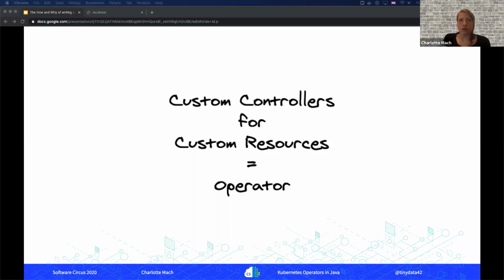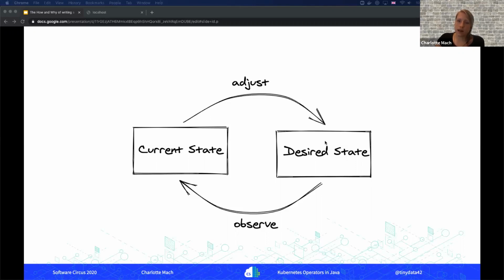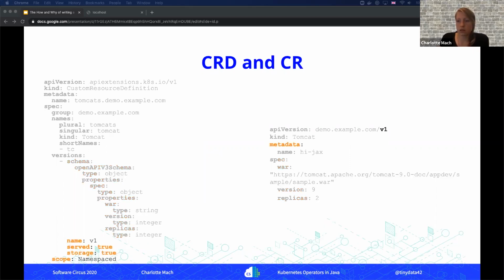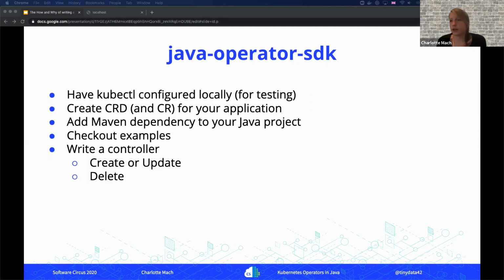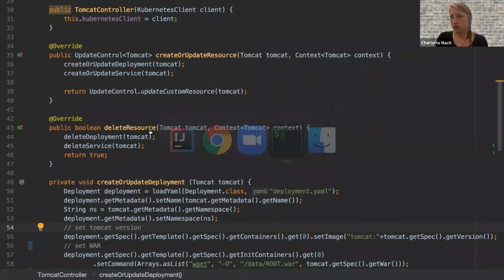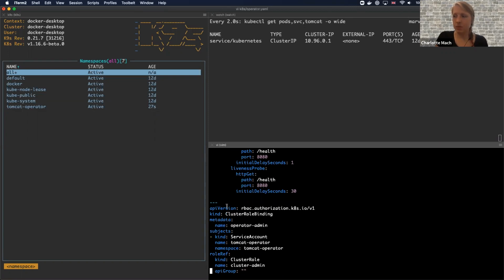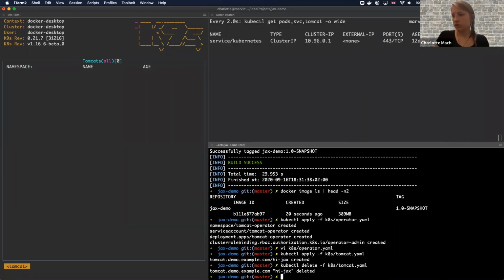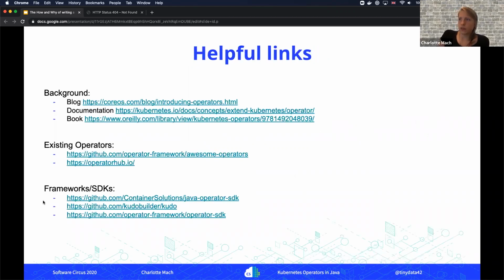Charlotte Mach - The How and Why of Writing a Kubernetes Operator in Java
"The How and Why of writing a Kubernetes Operator in Java"
By Charlotte Mach

Kubernetes works by running reconciliation loops to make sure that currently existing resources match a desired declared state.
Operators are a way of extending the Kubernetes core with control loops for custom resources, often for the management of companies’ own applications or third party ones.
Imagine if you could code everything operations needs to know about your application, from expected behaviour and deployment to how to deal with problems, into a system that automates it for you.
Most of the time these Operators are written (like Kubernetes) in Golang, but there are frameworks that allow for writing Operators in Java.
This talk is an introduction to Kubernetes Operators and how to write a first simple Operator in Java.

Charlotte Mach

Charlotte is currently a Cloud Native Engineer at Container Solutions, working on projects using Kubernetes, various CI/CD tools and helping companies to be more cloud native.
After trying out various tech jobs during her studies, which got her a Master’s degree in Computer Science and a love-hate relationship with debugging, she moved on to work with a cloud provider in the Netherlands before joining CS.
Both at work and outside of it Charlotte is passionate about learning and bad jokes."